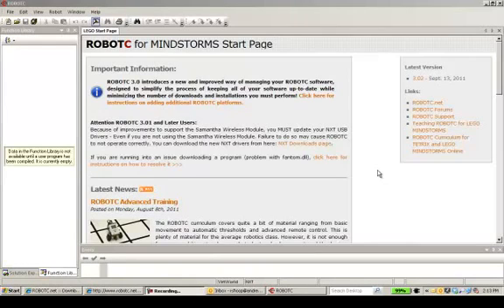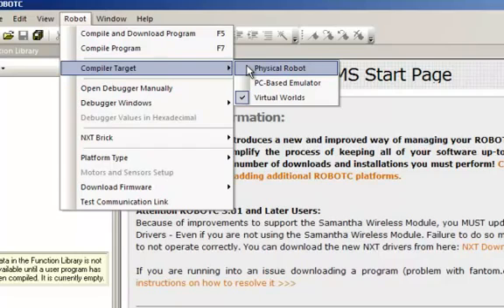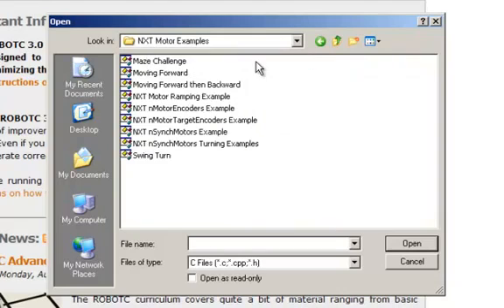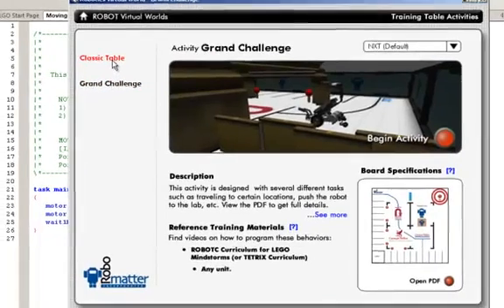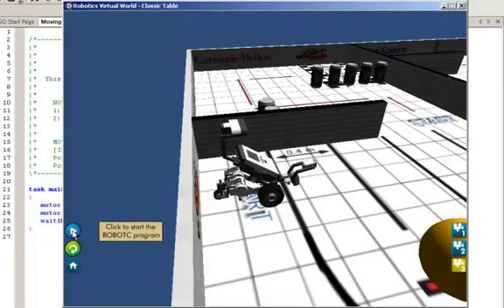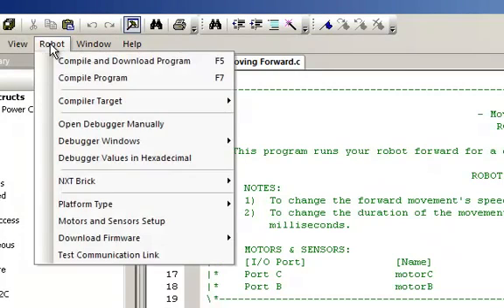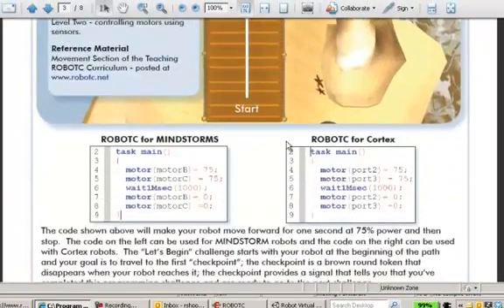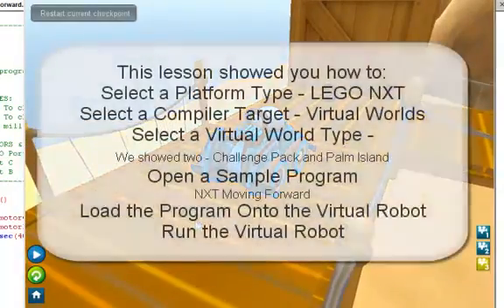Tutorial: Introduction to Robot Virtual Worlds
ROBOTC's new Robot Virtual Worlds simulation software allows programmers to test their robots in a simulation environment before they test the code on their real robots.